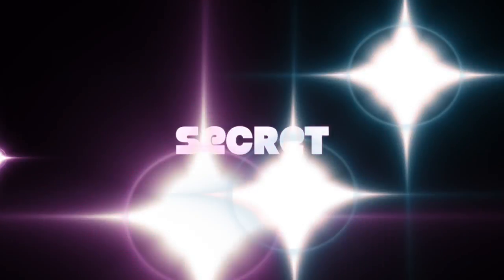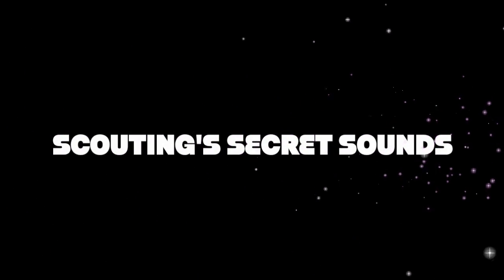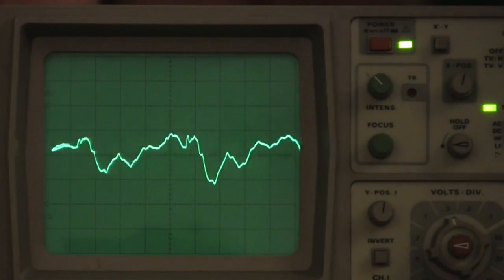Troop 800: Scouting's Secret Sound #4 (5.13.16)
Day #4 of Troop 800's "Triple S Gameshow" (Scouting's Secret Sound).